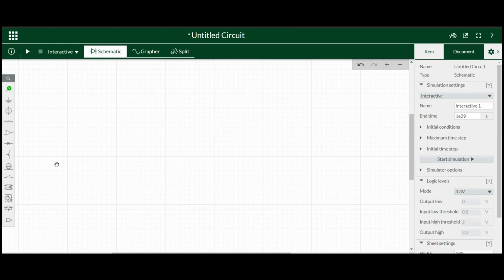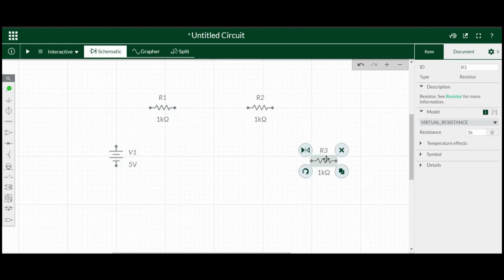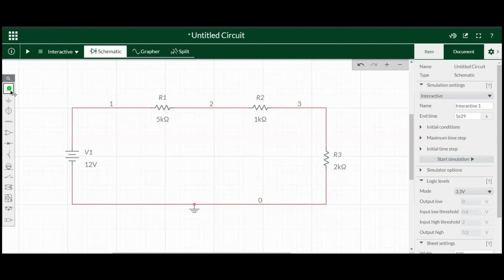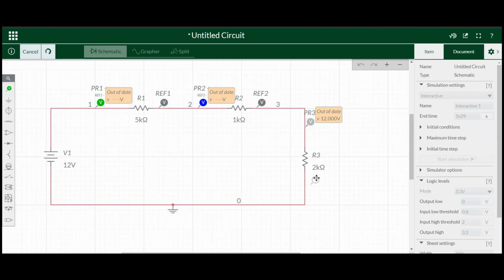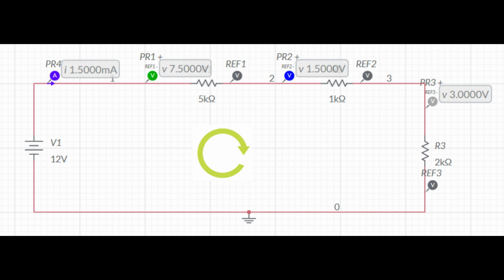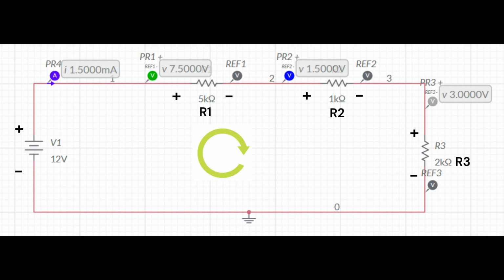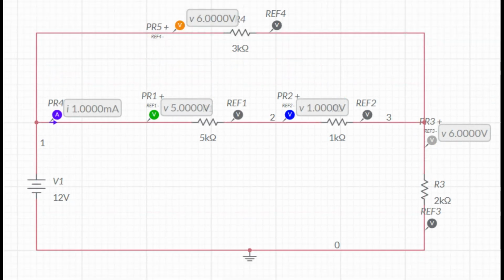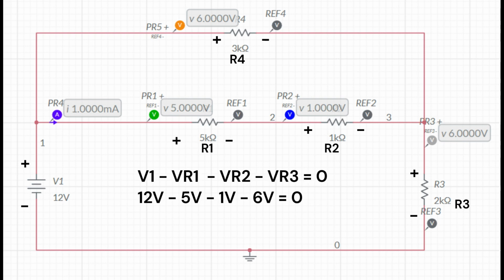Multisim Live - Kirchoff's Voltage Law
This video demonstrates Kirchoff's voltage law using Multisim Live